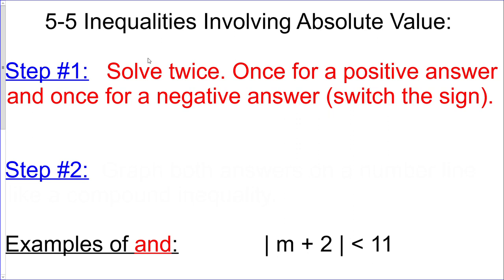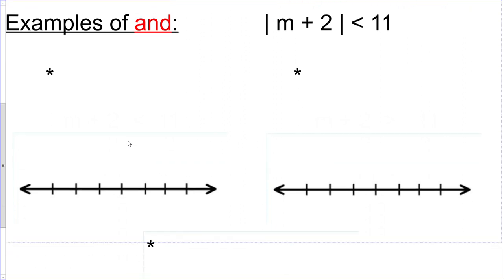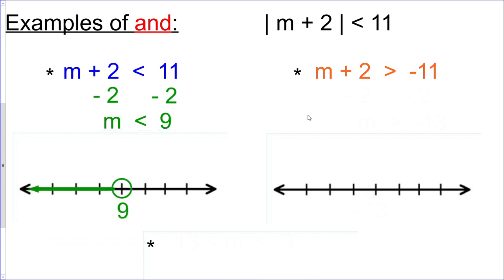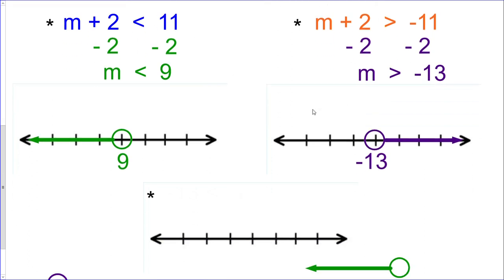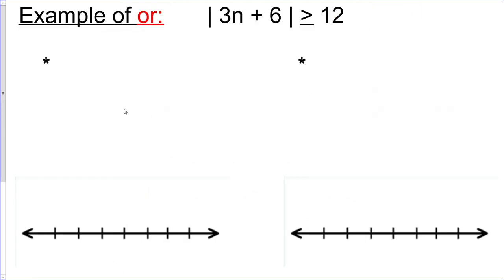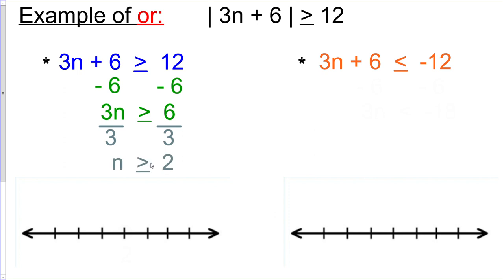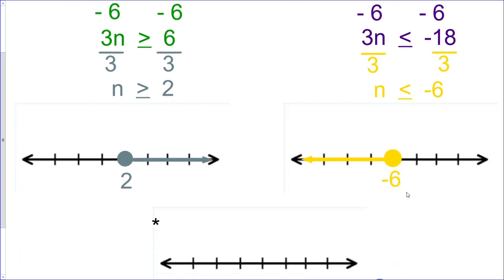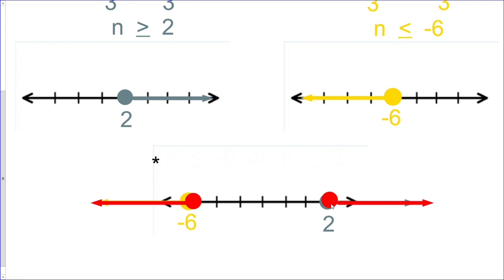Inequalities Involving Absolute Value Part 1